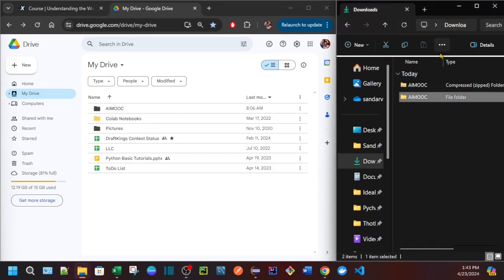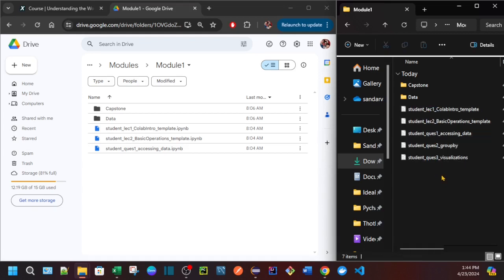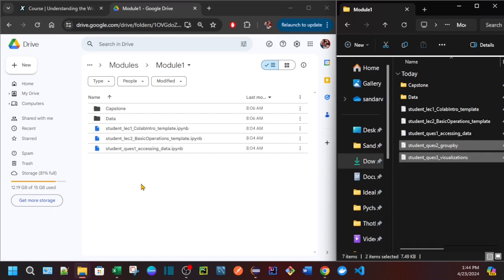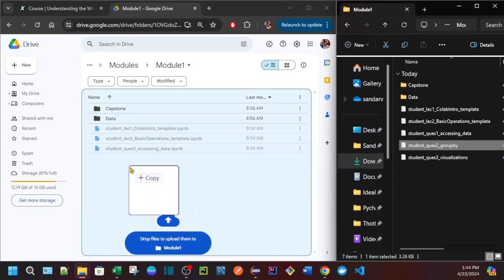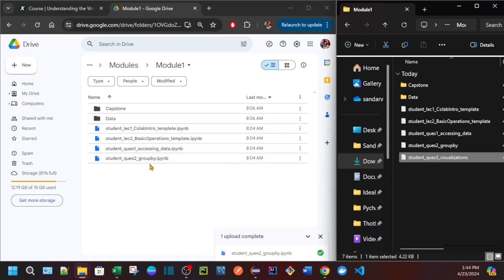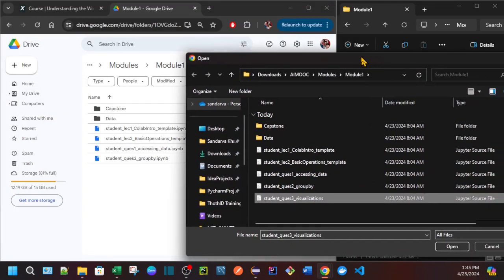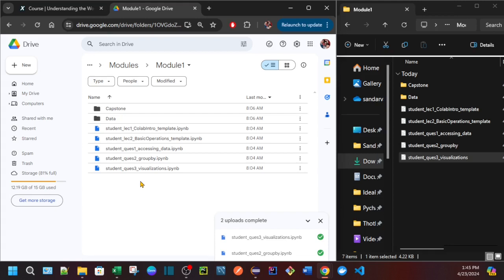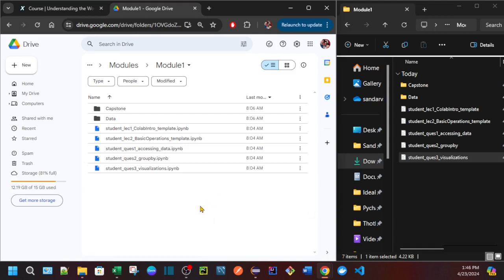MITx 6.UWTDx: How to re-upload missing or corrupted file(s) to Google Drive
this video shows how you can quickly fix issue of missing or corrupted files(s) in Google Drive by re-upload original copy of any such file(s) to Google Drive.